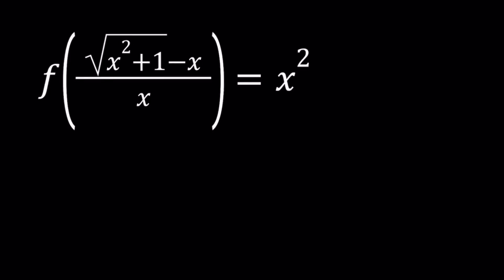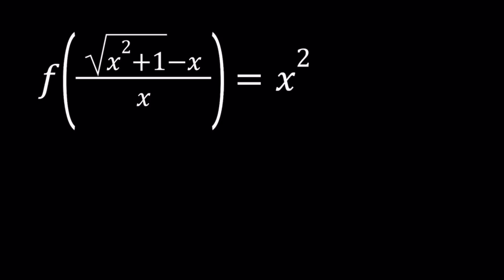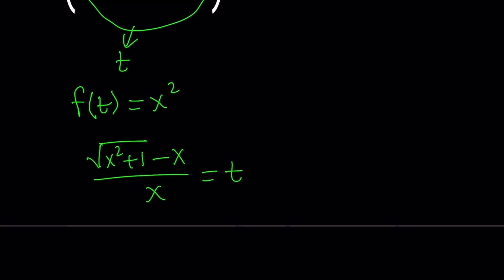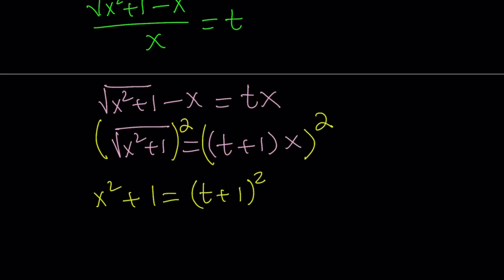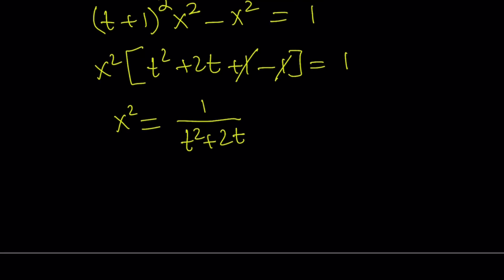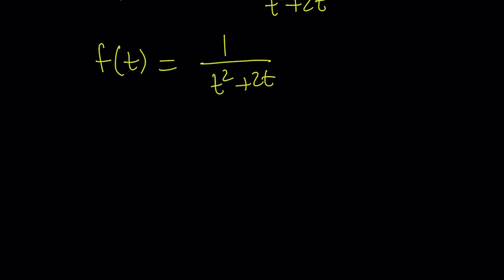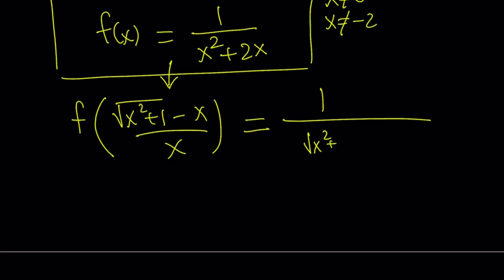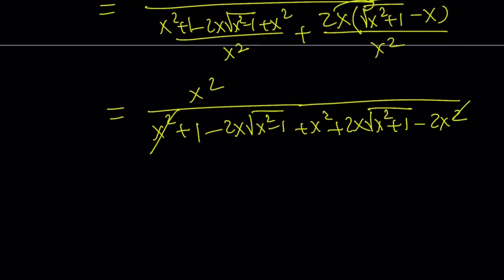Solving a Quick and Easy Functional Equation